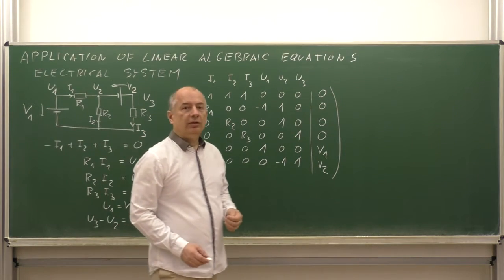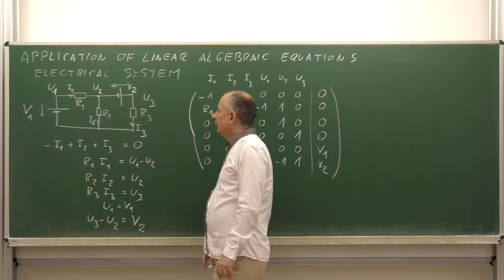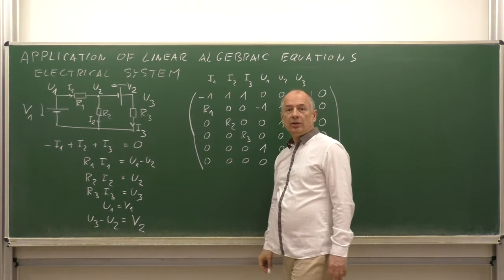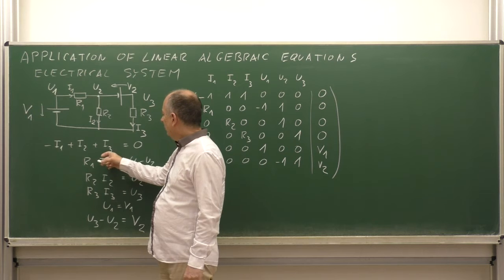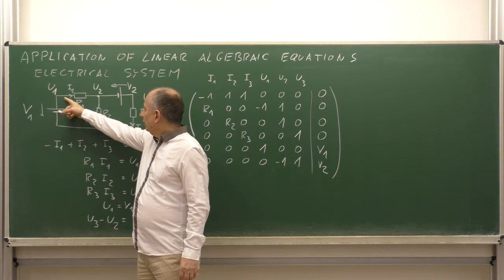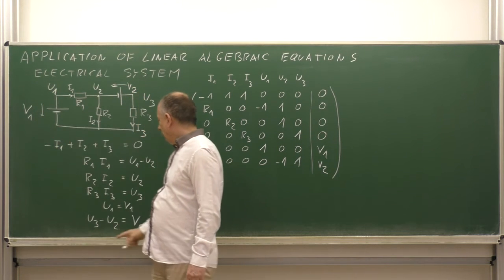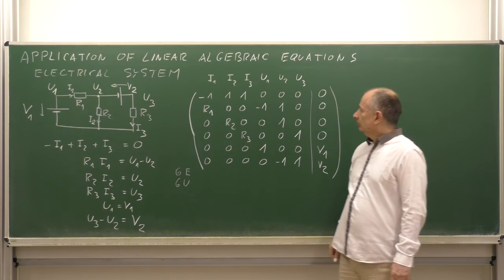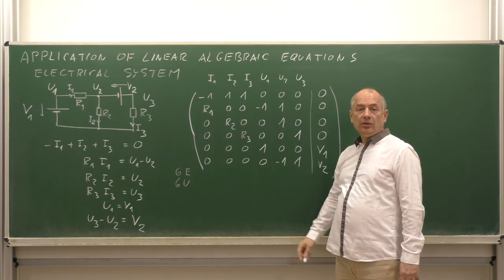22.3 - Applications of linear algebraic equations: balancing electrical equation